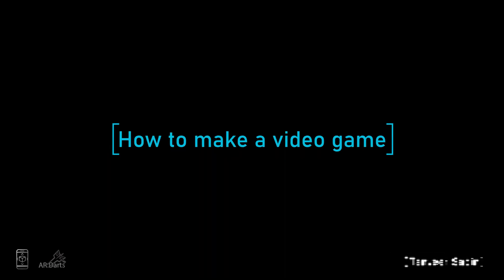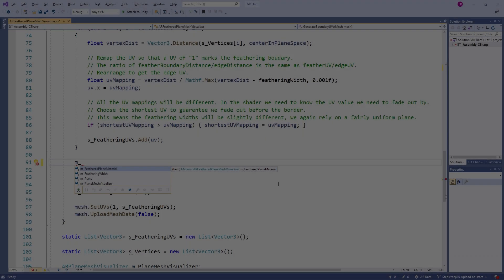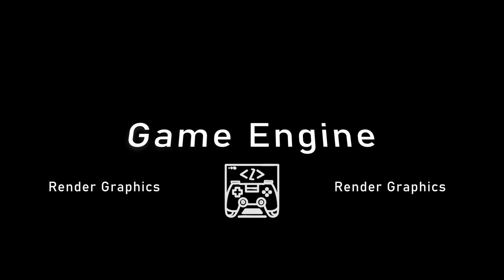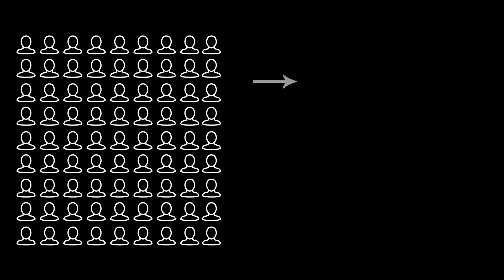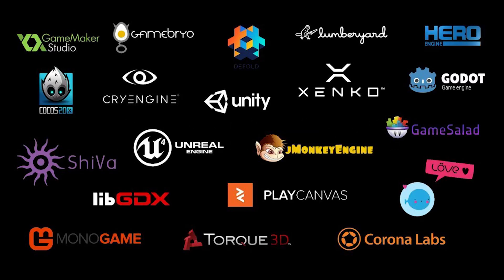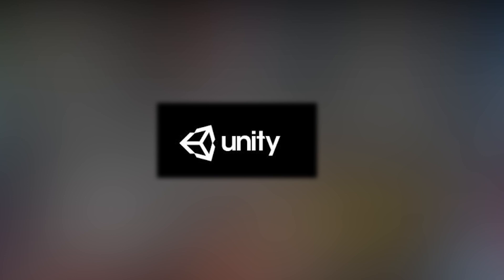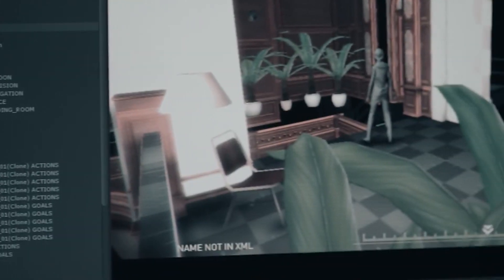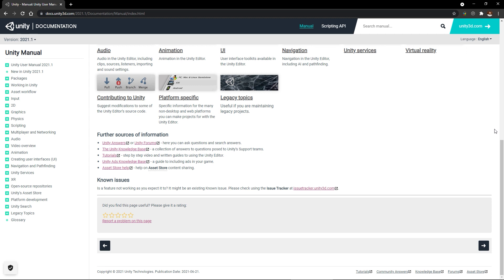How to make a video game - Lecture 2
General idea of how to make a video game.